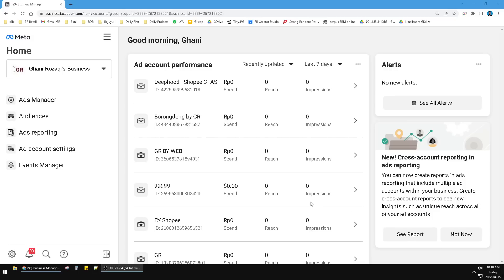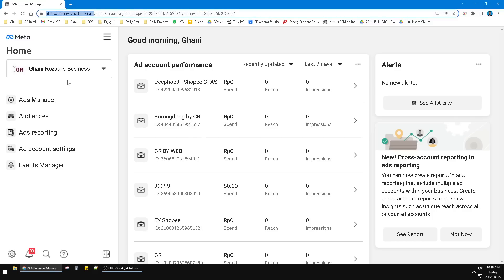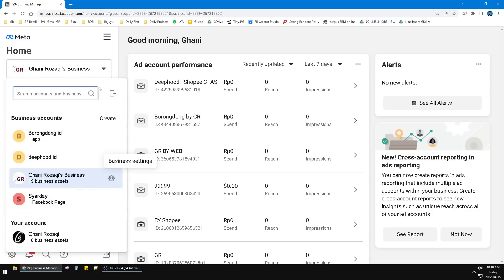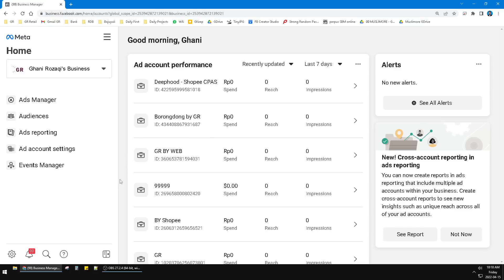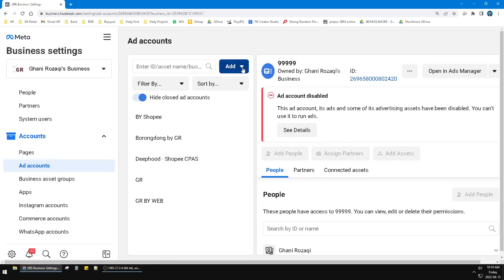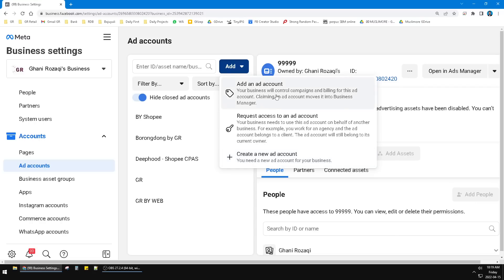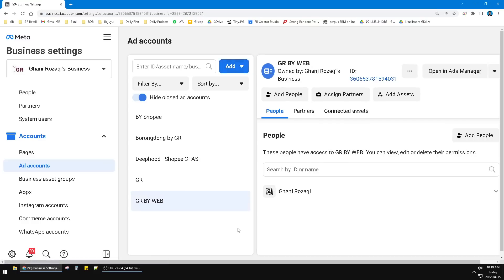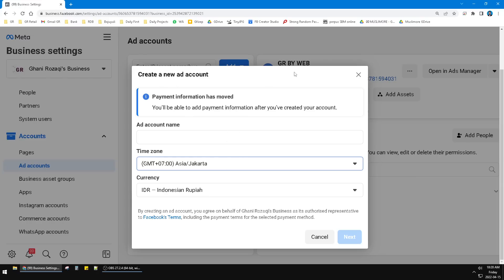How to Create New Ad Account on Facebook Ads Manager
then make sure you have an active business account

then follow the steps on the video to create new ad account